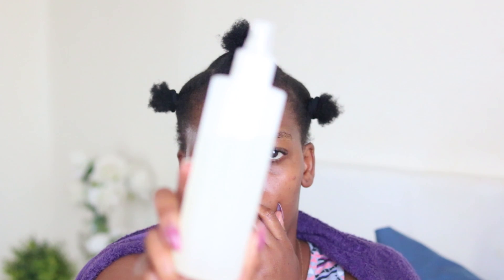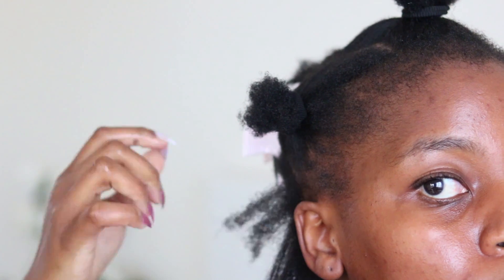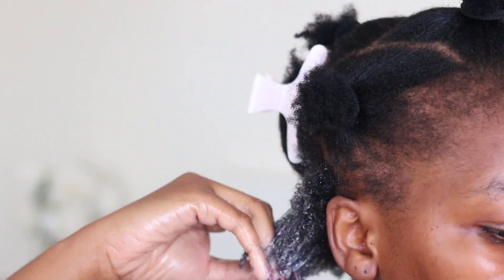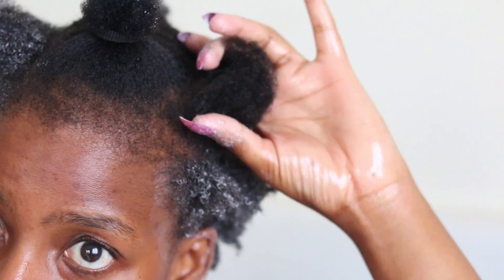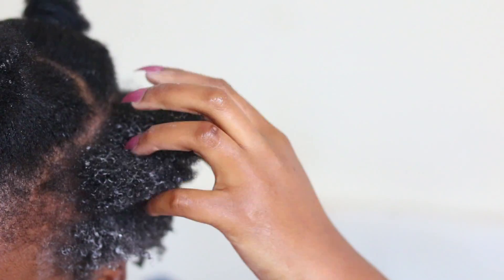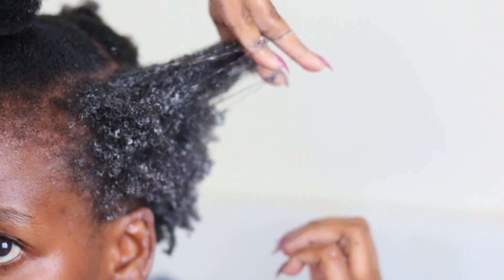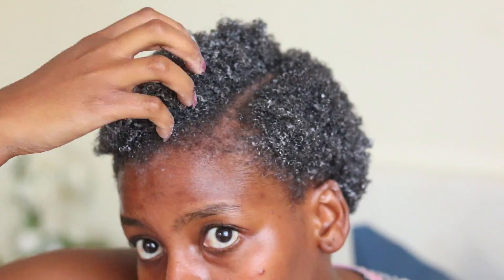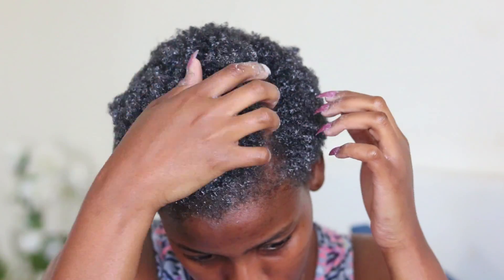Wash and Go on Short 4C Hair| Aunt Jackie's Flaxseed Curl Elongating Gel | Demo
Welcome Back, Today I am going to be bringing you all things hair on my daily vlog. #365 Days of Miriam.  I'll be sharing a demo and short review of a wash & go using Aunt Jackie's Curl Elongating Gel